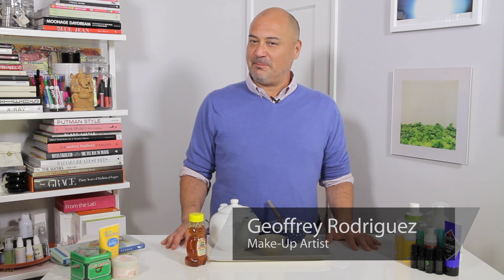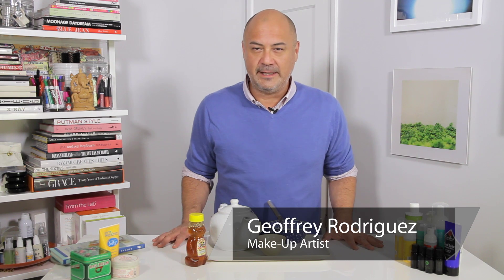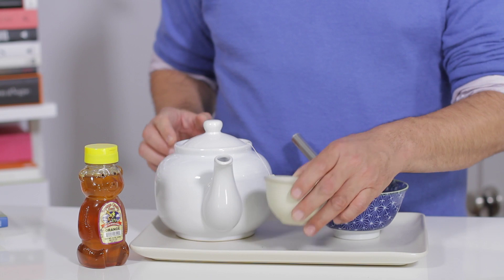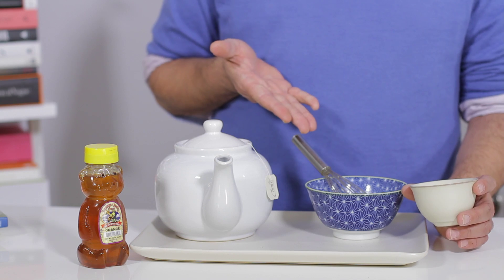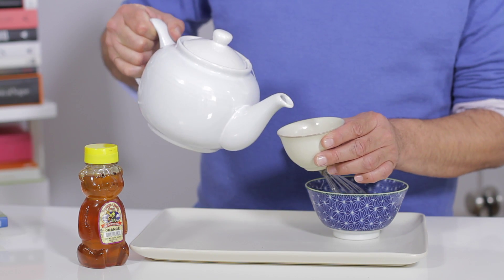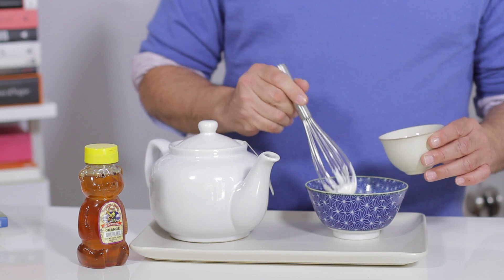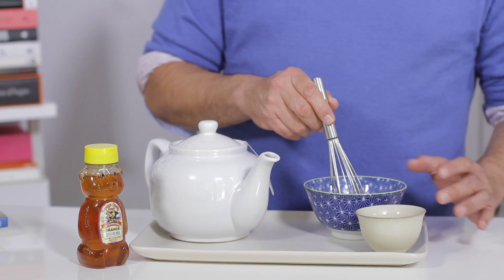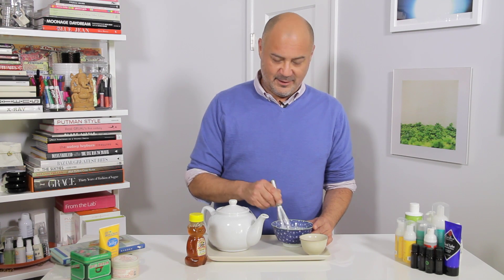Homemade Facial Moisturizer for Breakout-Prone Skin : Makeup Maven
Homemade facial moisturizers for breakout-prone skin can be made with a few common household items, like yogurt. Make homemade facial moisturizer for breakout-prone skin with help from a makeup artist and fashion industry professional in this free video clip.

Series Description: Taking care of your skin is very important, as are the products that you use on a regular basis to do just that. Get tips on skin care and skin care products with help from a makeup artist and fashion industry professional in this free video series.